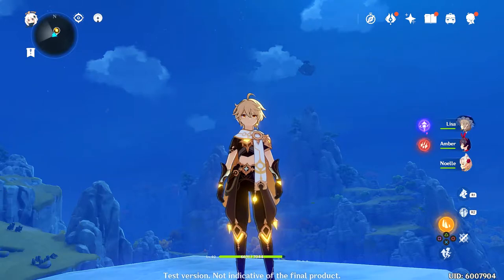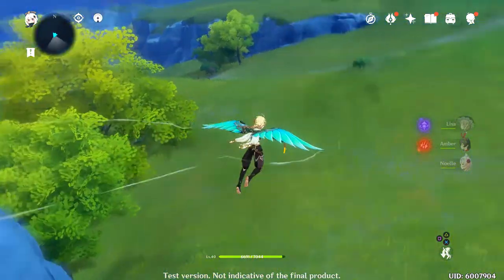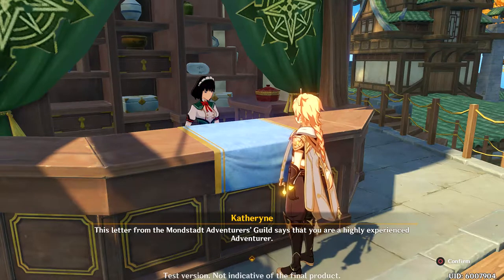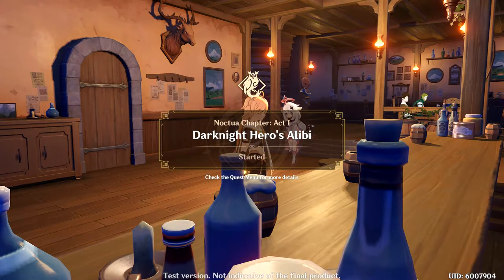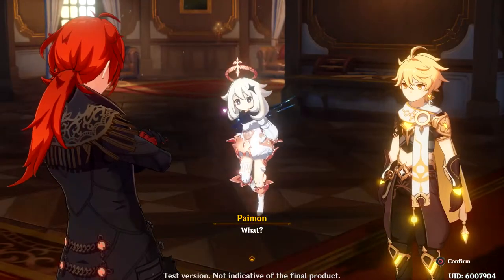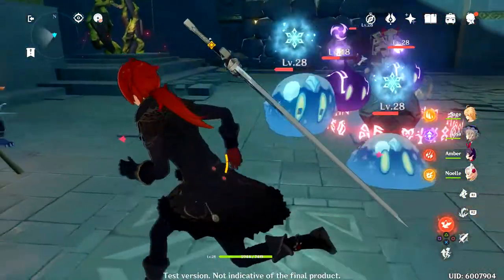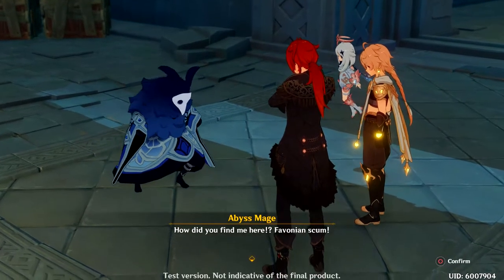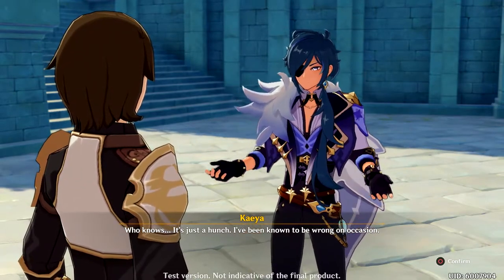THE DARKNIGHT HERO!! (Genshin Impact Final Closed Beta Playthrough) #19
OPEN FOR TIMESTAMPS AND LINKS

Diluc is better than Batman dont @ me
this quest was a complete roast at batman tbh

Timestamps:

00:00 - Intro
00:58 - Activating the "Last" Statue of the Seven
05:52 - Liyue Katheryne
09:00 - Darknight Hero Quest
11:10 - Meeting Batman. jk
12:39 - Abyss Order Stronghold
14:36 - Dungeon Start
20:38 - Paimon is scared of The Darknight Hero
22:41 - Outro

►Friend(s) in the video:
solo player

Music(s) Used (In Order):
SageModeKurama
SMKurama
Sage

雨